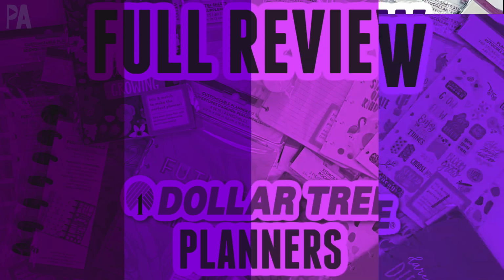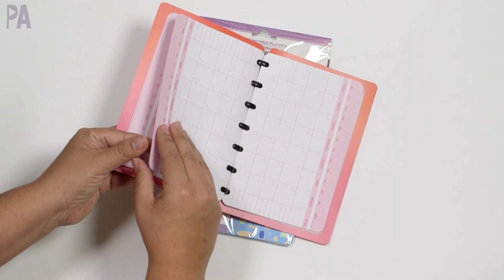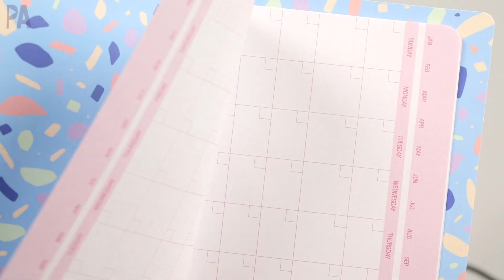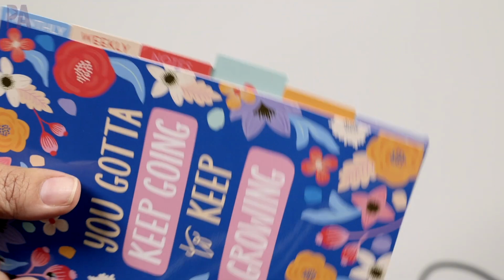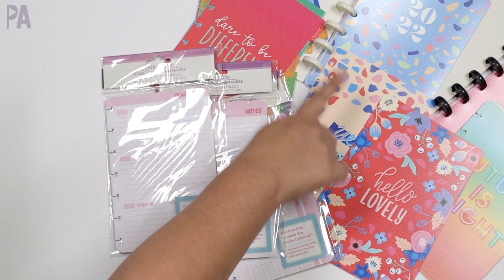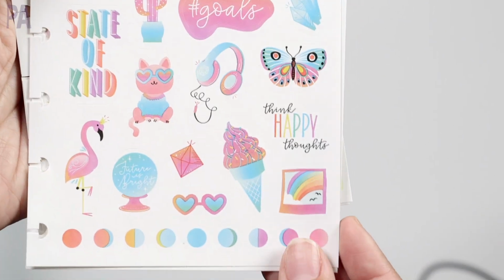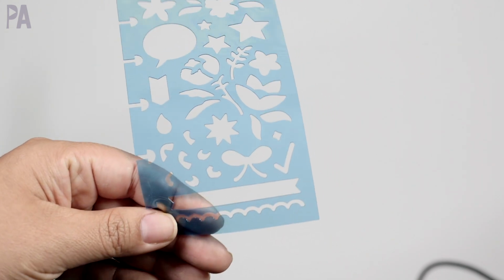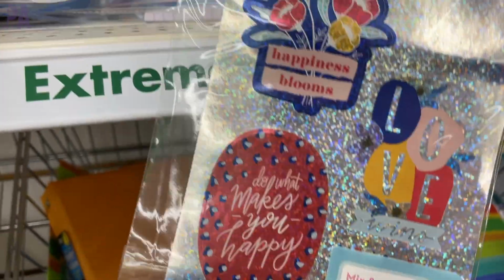Dollar Tree Happy Planner Dupe 2022 - FULL Review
I'm reviewing the new 2022 Dollar Tree Planner line which are dupes for the Happy Planners. I have found these products in a few stores and wanted to show you everything that is available. Have you tried these planners? What do you think?